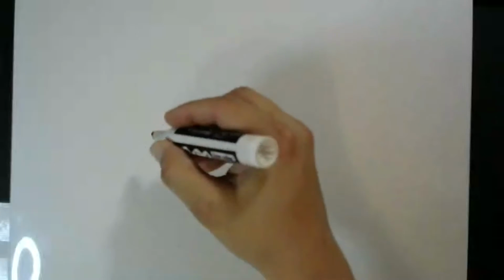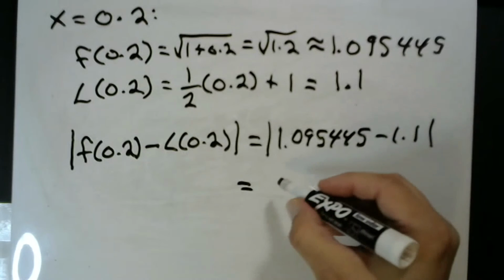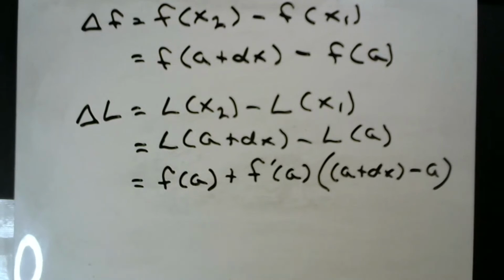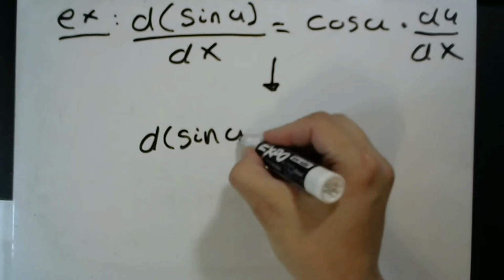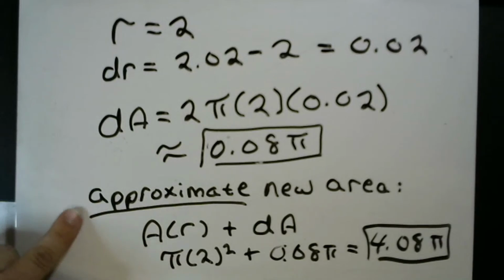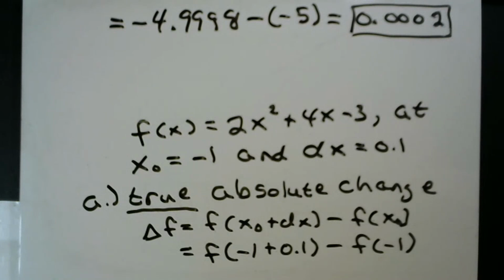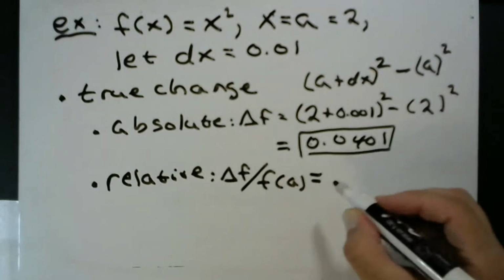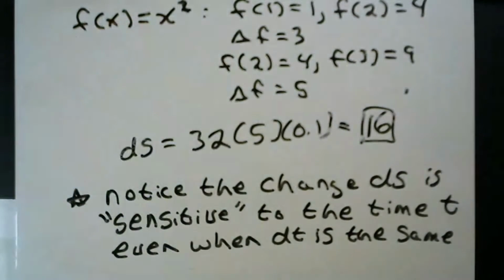Calculus I Lecture: 3/21/21